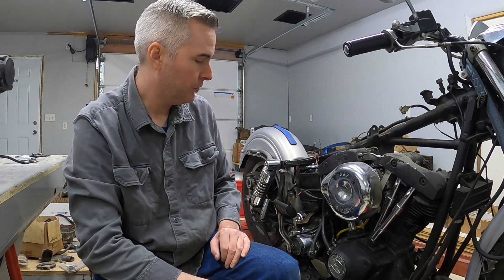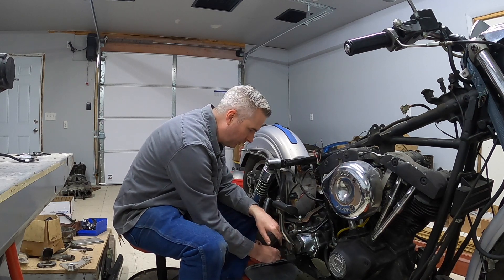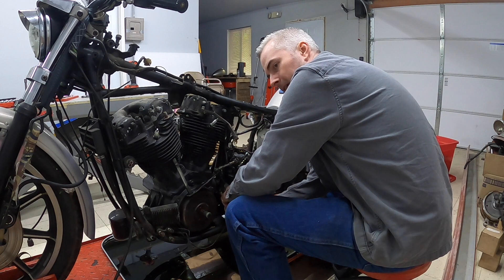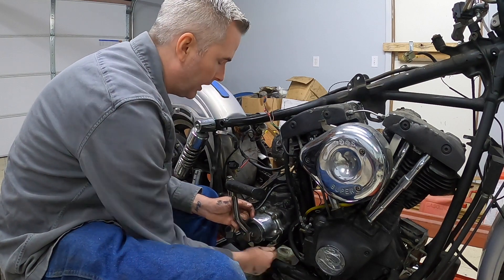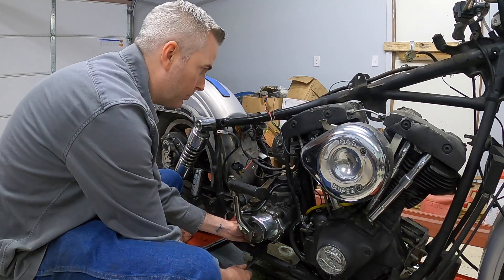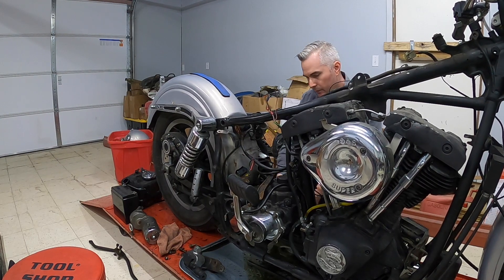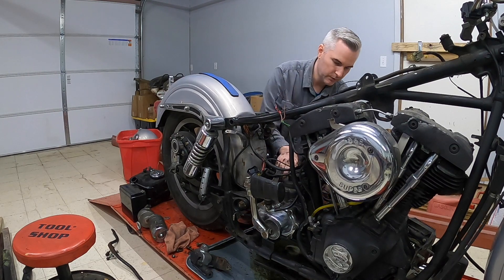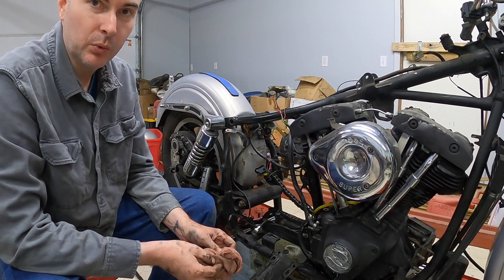1979 Harley-Davidson Low Rider Shovelhead 80" Part 3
The motor is ready to be removed. Today the oil tank, starter and transmission are coming out. I wasn't sure if the transmission was going to be able to be removed without taking off the swing arm. I am missing some key tools and this will be a challenge. Follow along, see the progress.